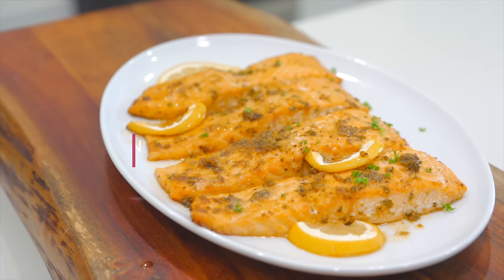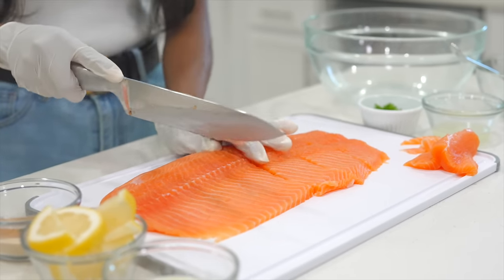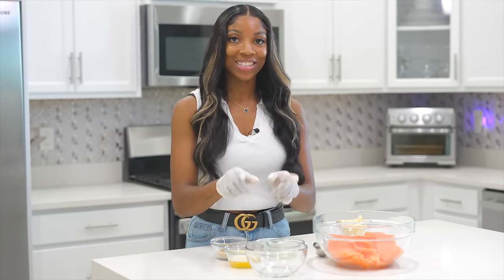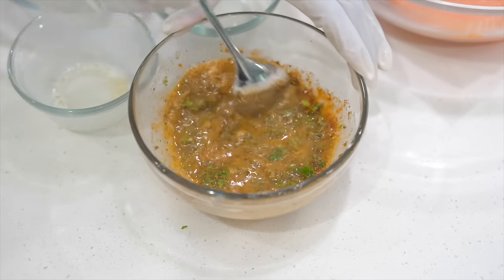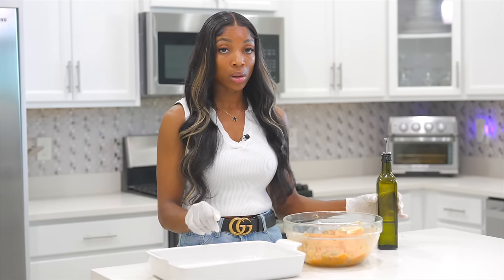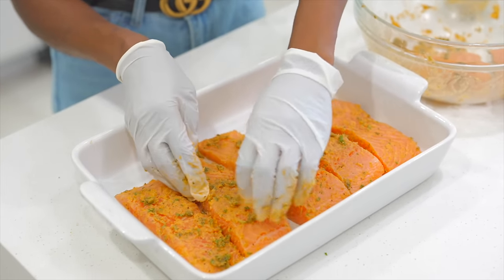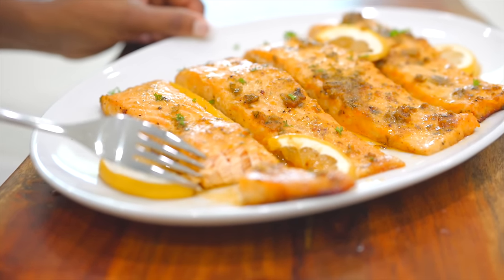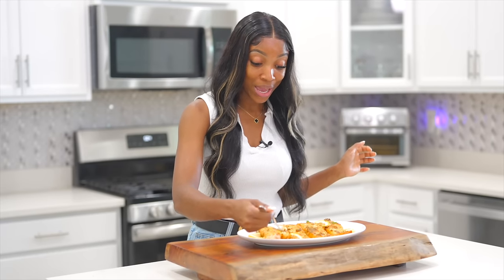15 Minutes Cajun Lemon Baked Salmon recipe!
Ingredients
5 salmon fillets
1 tbsp onion powder
1 tbsp garlic powder
3 tbsps unsalted butter
1 tsp Cajun seasoning
1 tsp creole seasoning
1 tbsp paprika
1 tsp dried parsley
1 1/4 lemon pepper
Juice of one lemon
1 tbsp fresh parsley

Bake on 375 degrees for 20 minutes

1127 Royal Palm Beach # 245